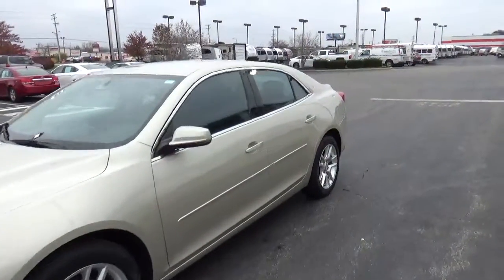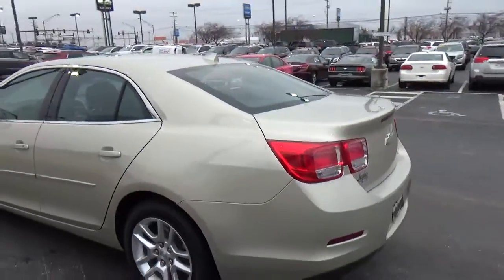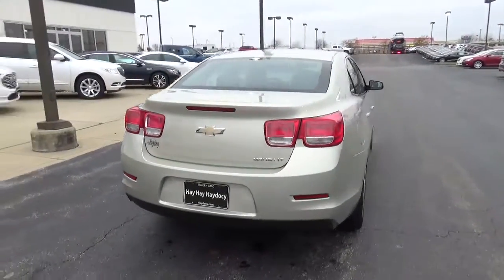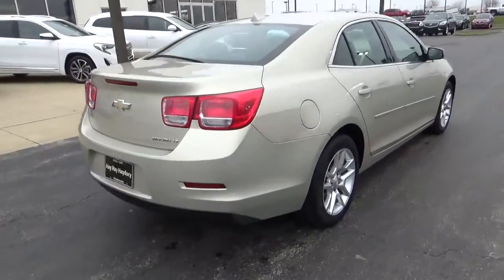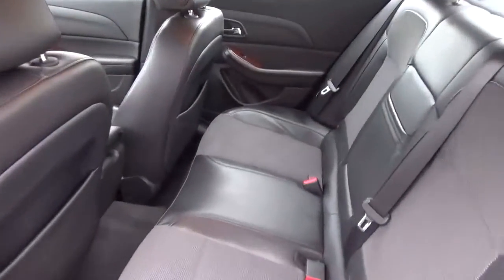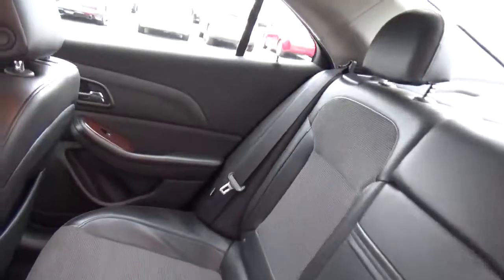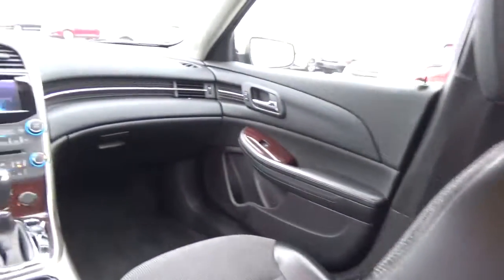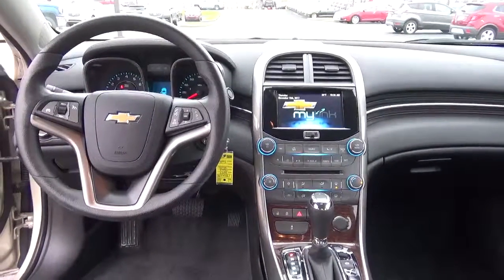18G077A 2013 Chevrolet Malibu LT For Sale Columbus Ohio